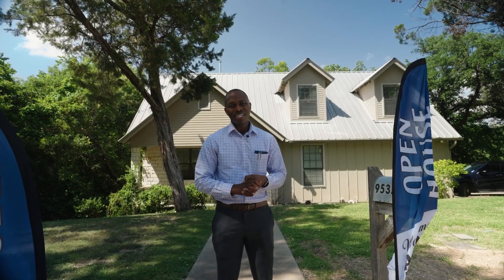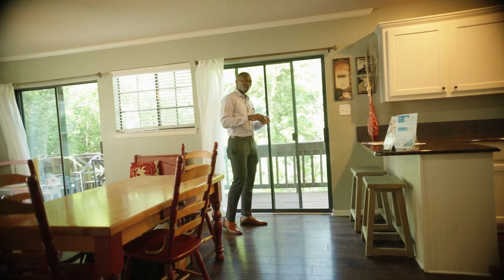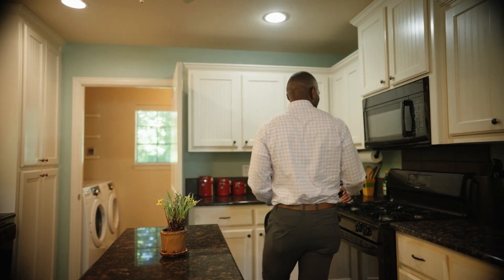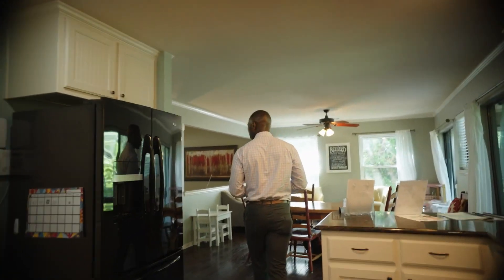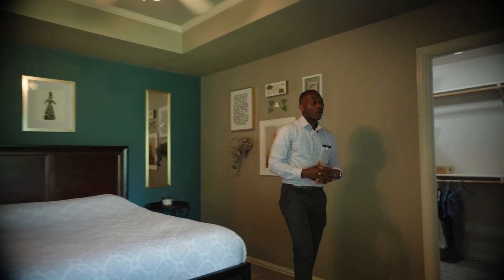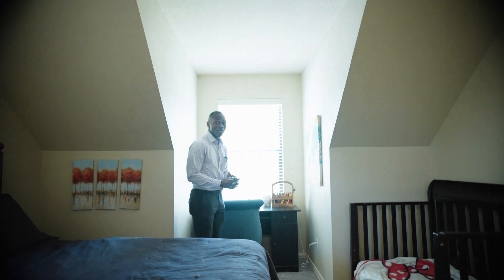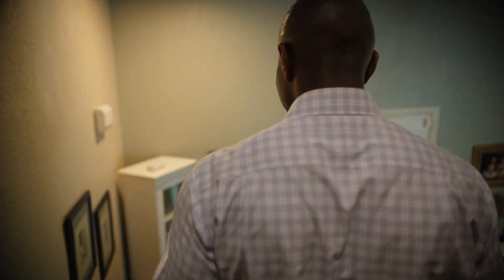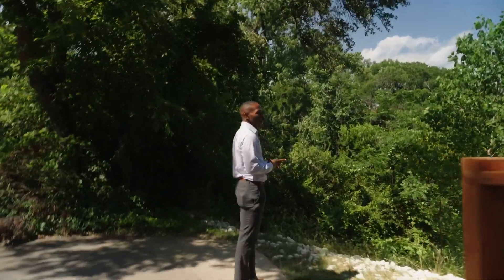FOR SALE | 9535 Brookhollow, Woodway, TX 76712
🛌 3 BR | 🚿 2.1BA | 📐 2,371 sq. ft.

Welcome to your Ravine Retreat in Woodway, TX! This charming and character-filled home offers an exceptional living experience with its spacious layout, privacy, and breathtaking natural surroundings. Nestled among mature trees and boasting no rear neighbors, this home truly provides a tranquil retreat. As you step onto the property, you'll be greeted by the sight of a majestic ravine in the rear, also home to a Hawk’s nest, offering a picturesque backdrop to your everyday life.

View Homes For Sale & Rent

🔹𝐃𝐨𝐦 𝐌𝐜𝐒𝐡𝐚𝐧, 𝐑𝐄𝐀𝐋𝐓𝐎𝐑® 𝐥 𝐞𝐗𝐩 𝐑𝐞𝐚𝐥𝐭𝐲
🧠 Your Astute Agent™️